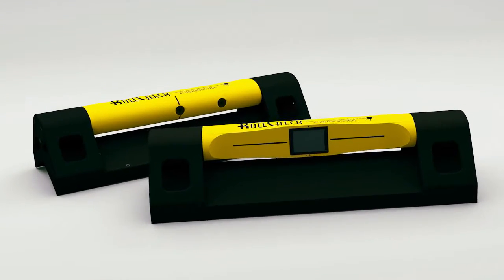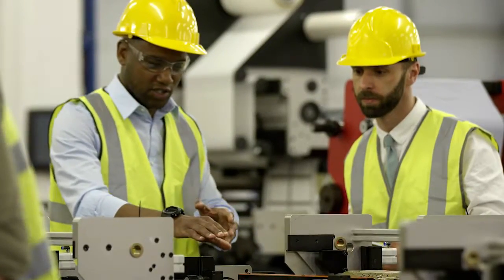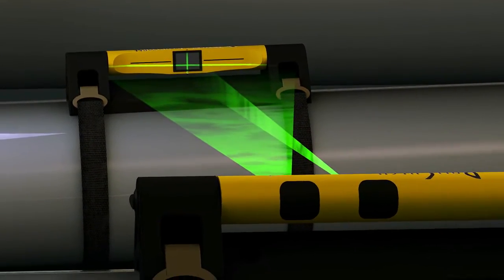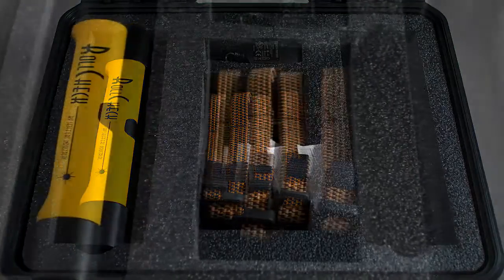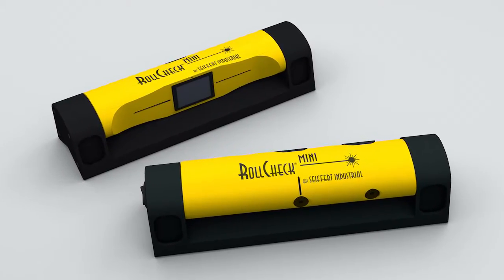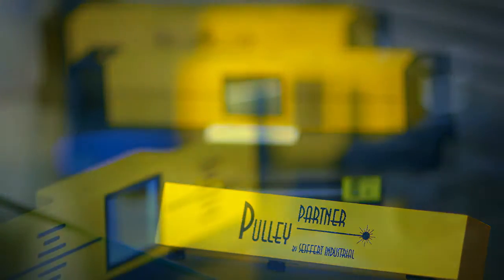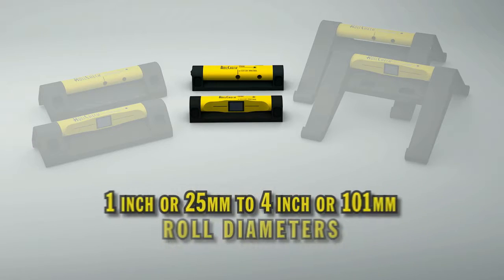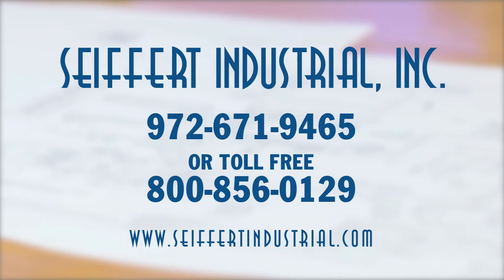Laser Roller Alignment with RollCheck - Quickly Align Rollers & Reduce Down Time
Checking and maintaining the parallel roll alignment is easy and accurate when using the RollCheck family of laser alignment tools.  Learn more about the ease of setup and how these innovative products and help reduce the downtime of your production.

RollCheck Green Advantages & features:

    Green is 10x brighter than red
    Reduces down time
    Increases production
    Compact design
    No training required